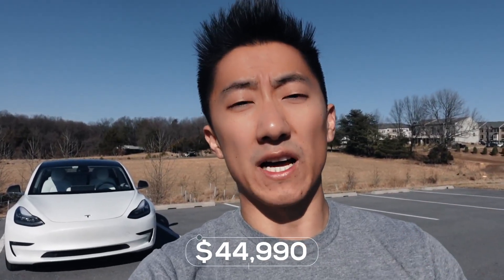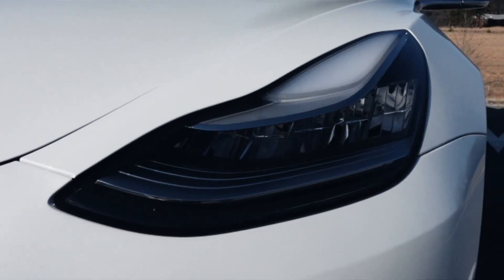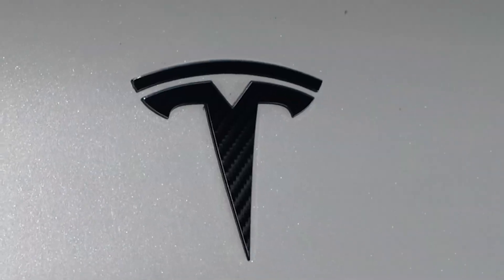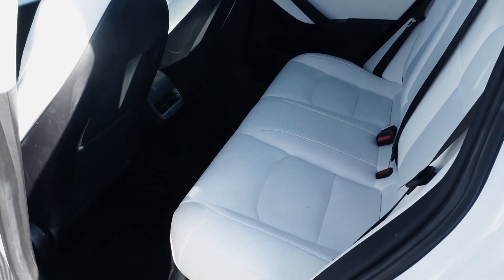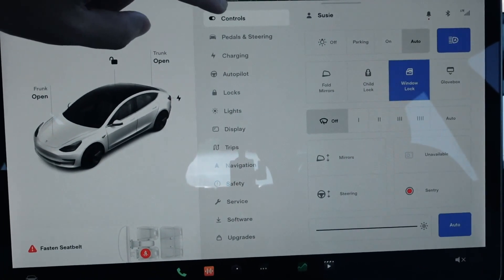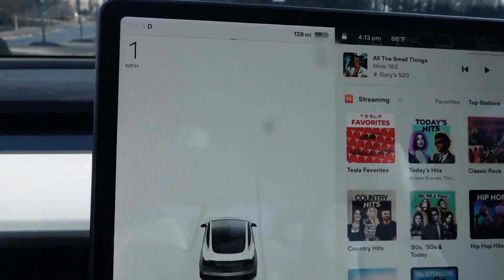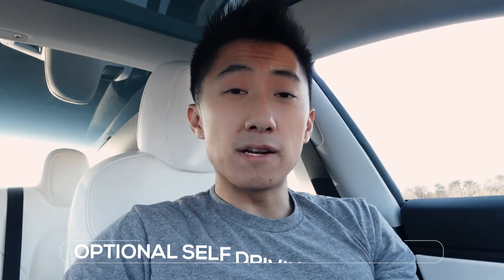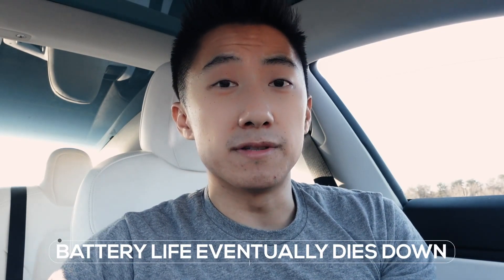Tesla Model 3 Interior, 0-60 Test, Charging Times, & Pros Cons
A quick tour of the Tesla model 3 standard range along with a 0 to 60mph test!

Video Outline:
0:00 - Introduction
0:42 - Specs
1:20 - Exterior
3:41 - Charging Times
4:27 - Interior
5:28 - Infotainment
6:10 - Uh Oh Downside..
6:19 - Test Drive
6:56 - 0 to 60 Test
7:30 - Pros & Cons